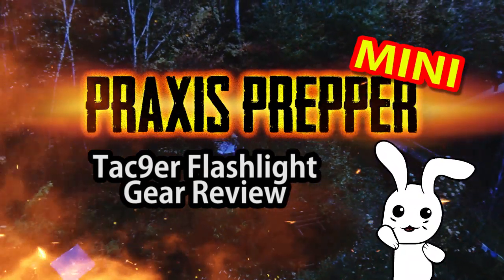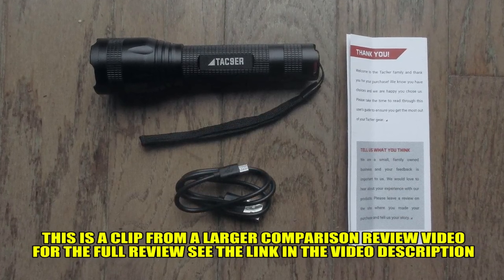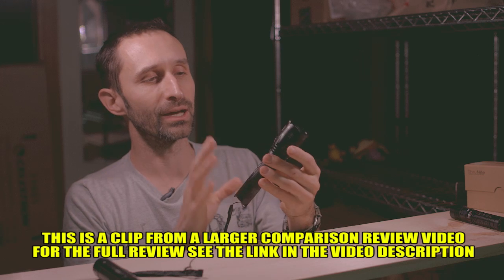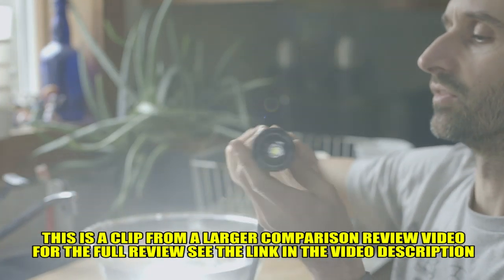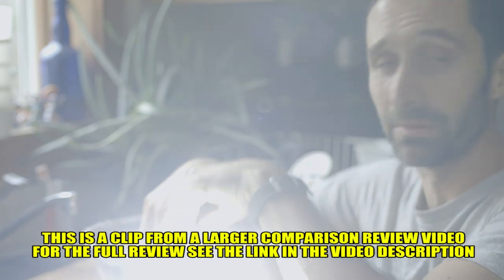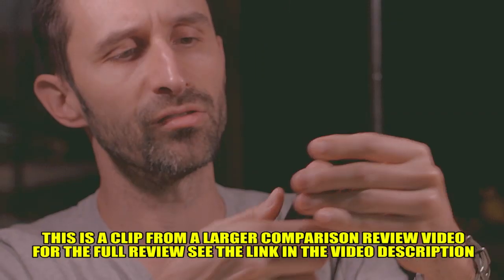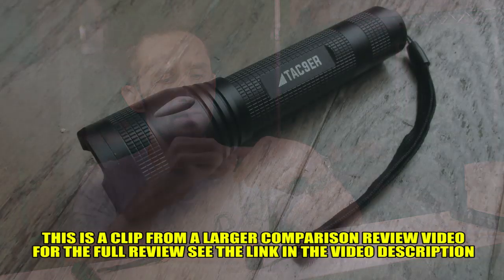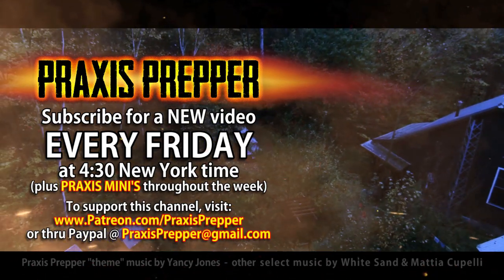Tac9er Flashlight Review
This is a gear review of the mid-priced 18650 battery-based Tac9er Flashlight. It is taken from a longer comparison product review of three different flashlights in different price ranges that can be viewed at this